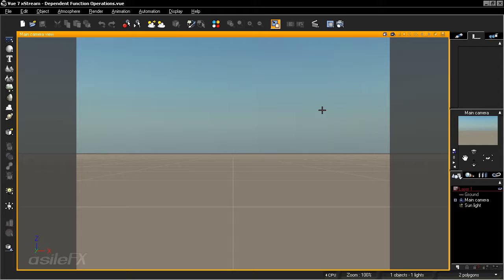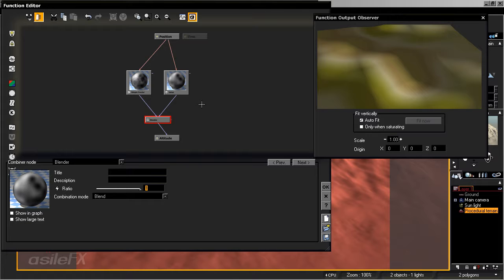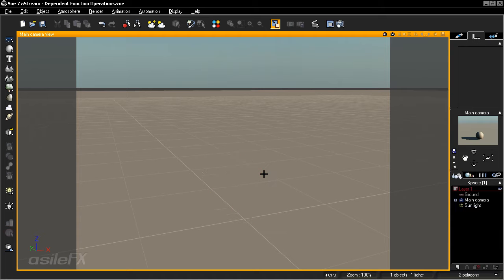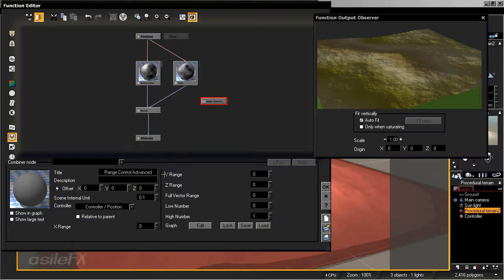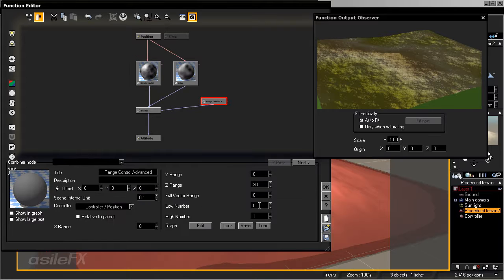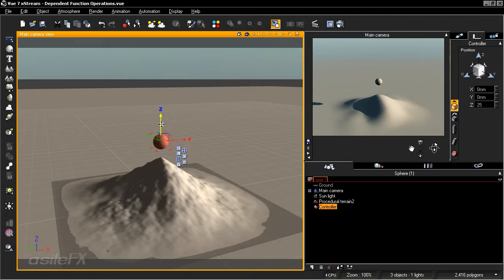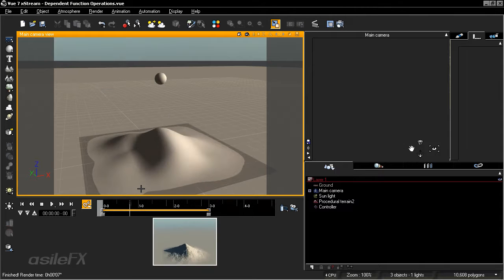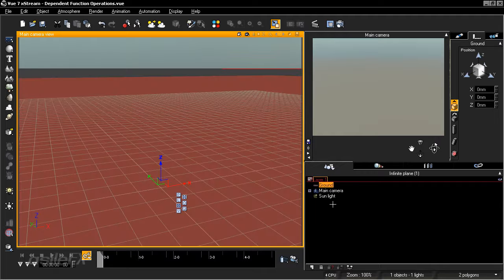Vue DFCA p1 - Introduction and Overview